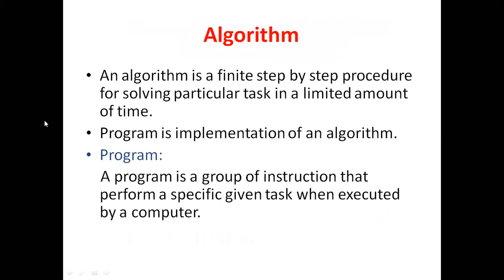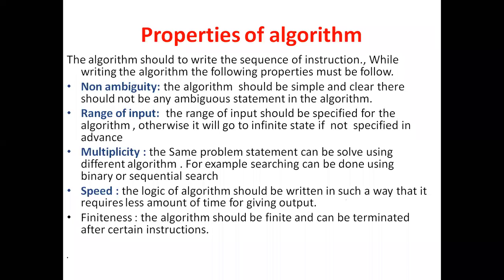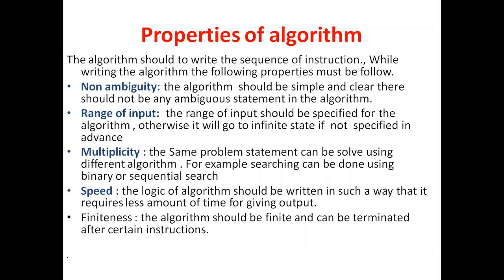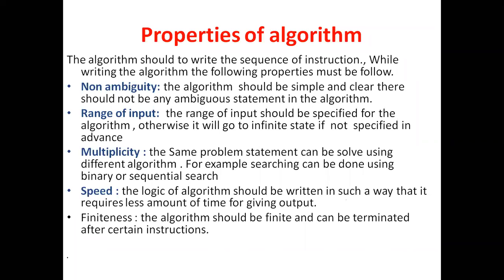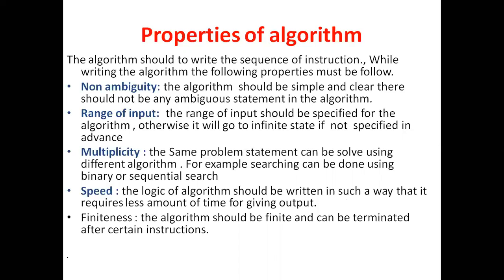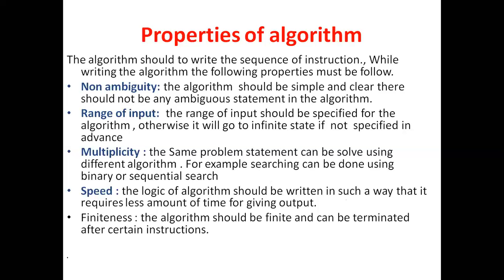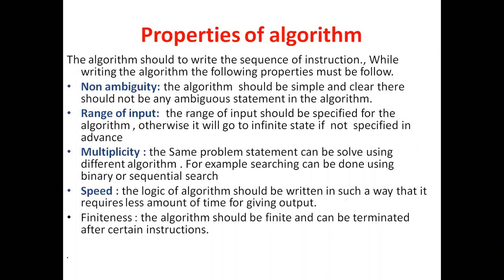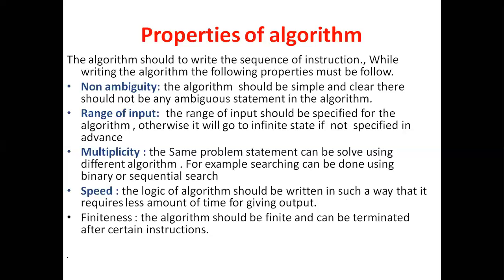Abstract Data type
Data structures (SYBsc.IT)